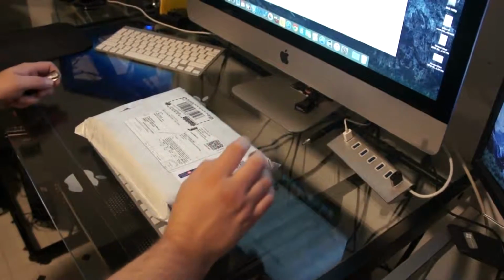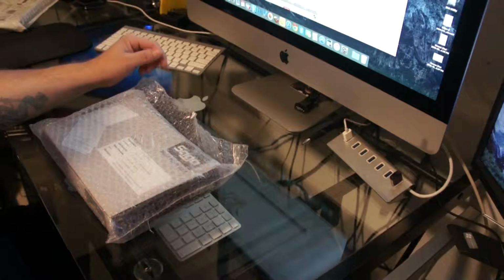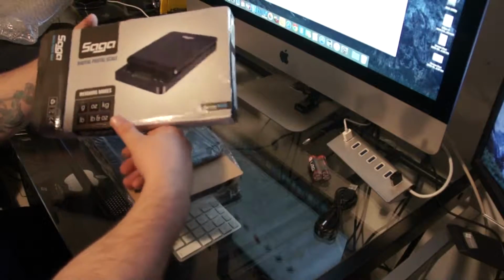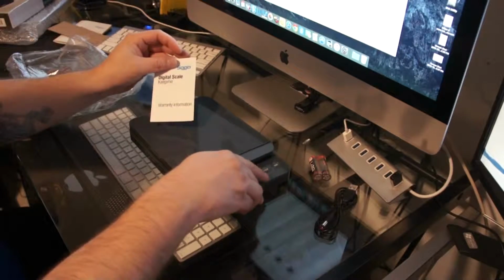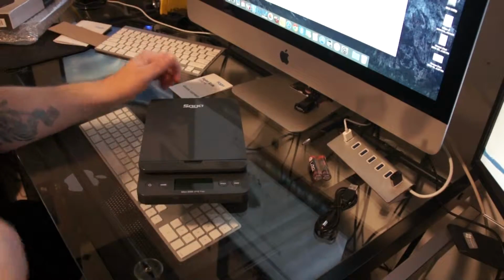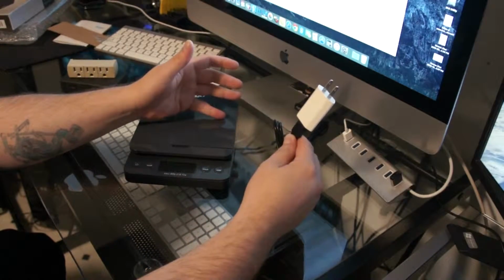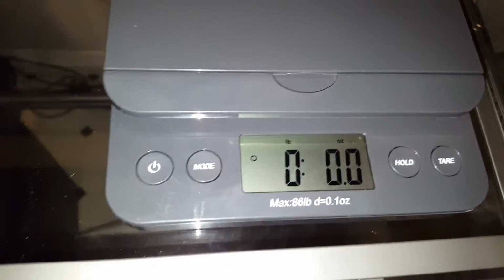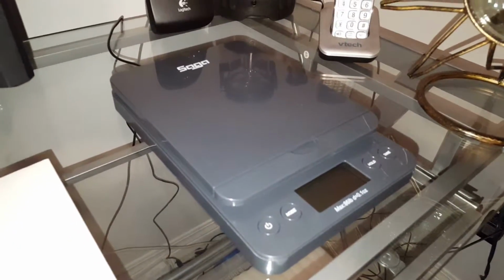Unboxing SAGA DIGITAL POSTAL SCALE 86LB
SAGA DIGITAL POSTAL SCALE 86LB X 0.1OZ SHIPPING SCALE WEIGHT POSTAGE USB-DC PM86

Send Me Stuff And I will Mention Your Channel In My Videos

300 Beaconsfield Rd
Beaconsfield NB
E7H1G3